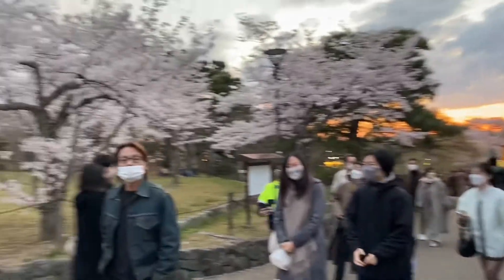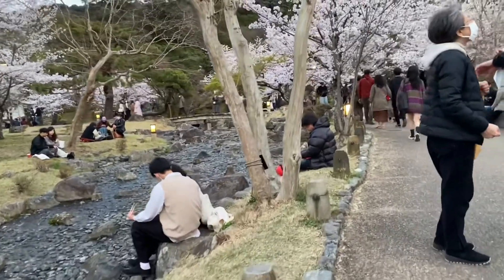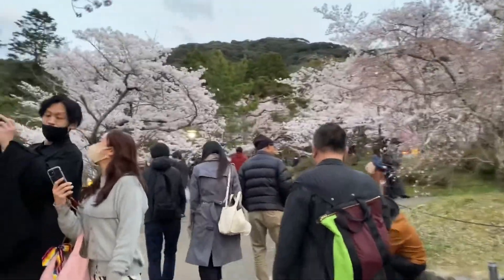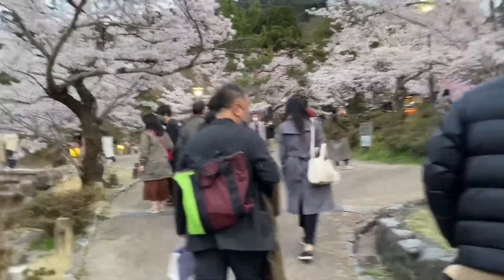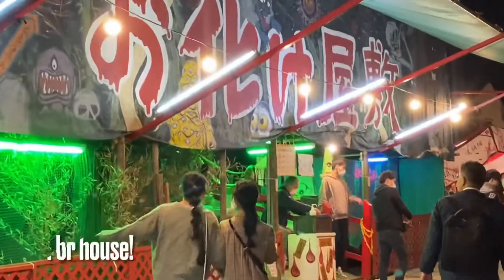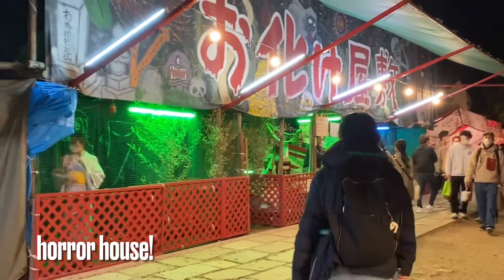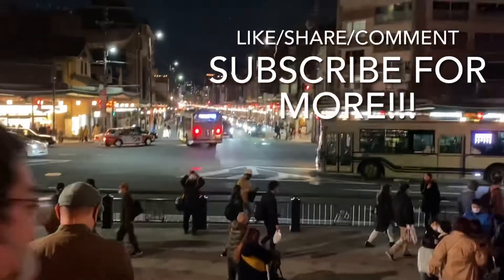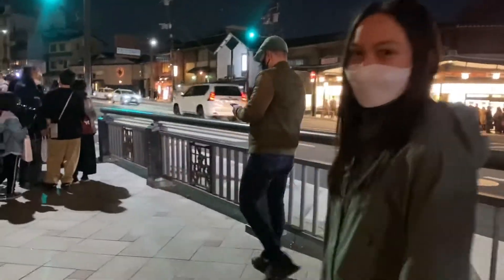KYOTO CHERRY BLOSSOMS in FULL BLOOM for 2022 in Maruyama Park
Japan Life for a Filipino Family... another magical experience as we enjoy and appreciate the beauty of Kyoto specifically in Maruyama Park!